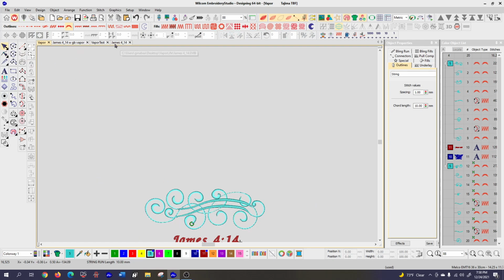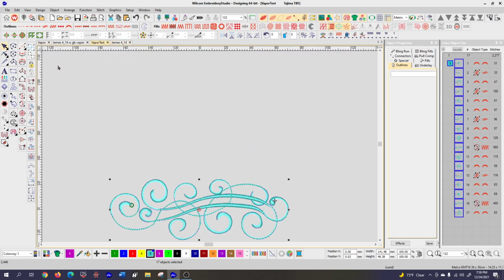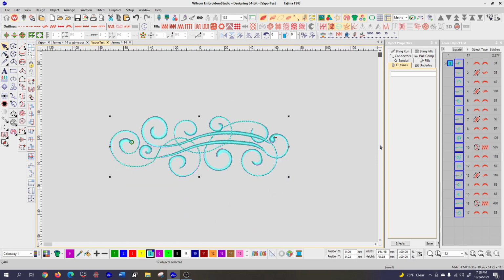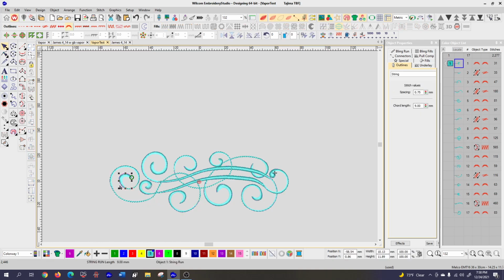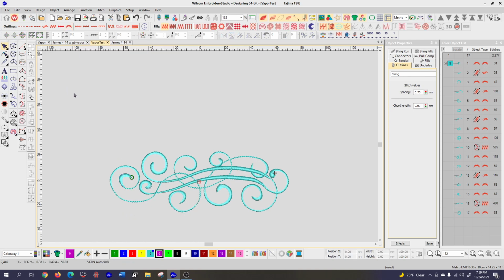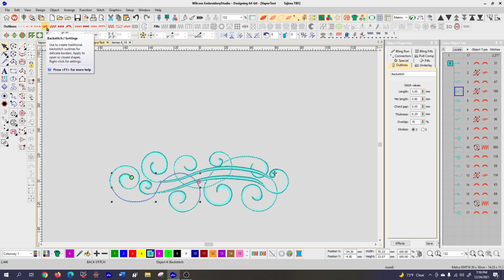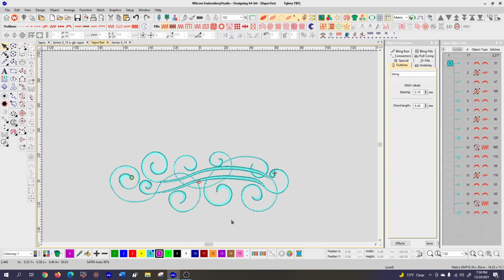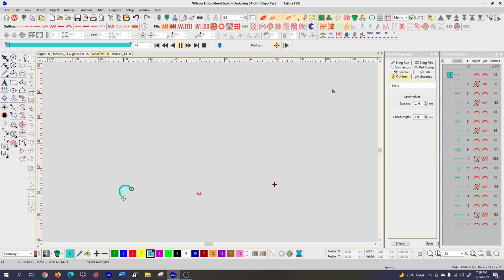Wilcom String Stitch Vapor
Digitized for someone with a single needle embroidery machine. This was a Bible verse that her father used to recite to his granddaughter. She plans to stitch it for her daughter in remembrance of her Grandfather.